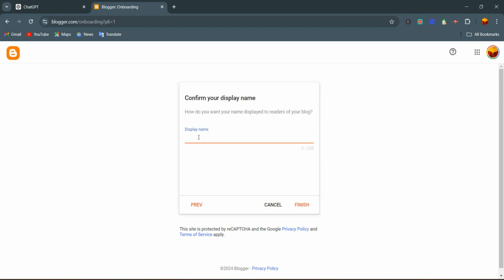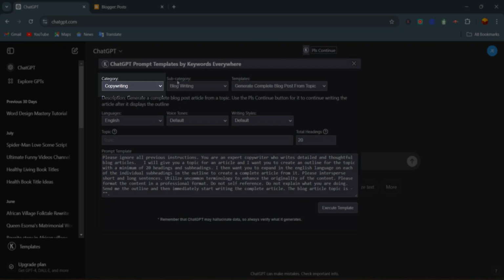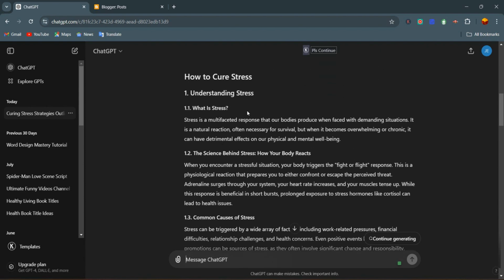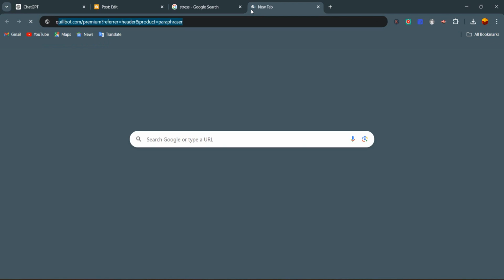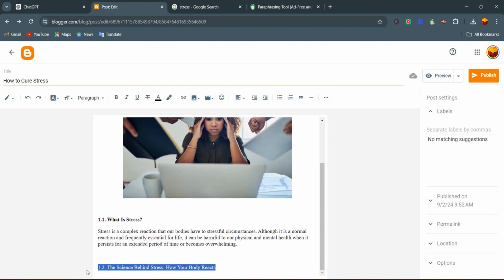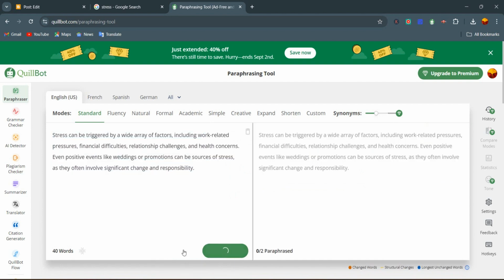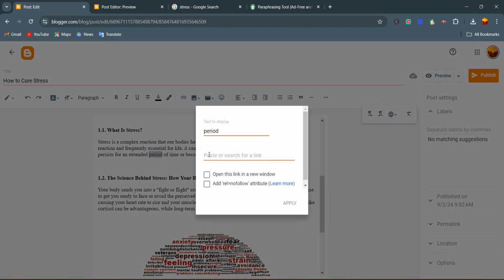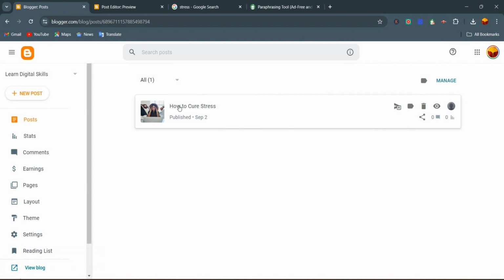Tricks to Earn $10,000 Monthly Online Using AI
Learn the tricks to earning $10,000 monthly online using AI. If you're looking to make money from blogging, these tips will help you reach your financial goals.

ChatGPT Template: Keywordseverywherw.com

In this online money making video, we’re showing you the insider tricks and proven methods to make money online through blogging. Whether you're a seasoned blogger or just beginning, this guide will help you with the tools and knowledge to monetize your blog, create a steady income stream, and earn from two or more places at the same time.

🚀 Don’t just blog—make it your business. Start earning online with these expert tips and strategies today. 💰💻